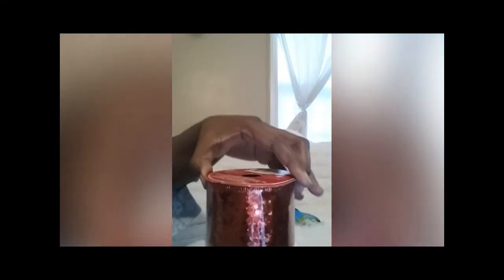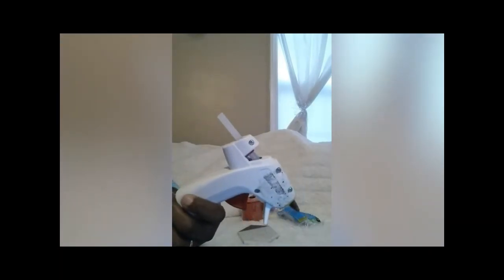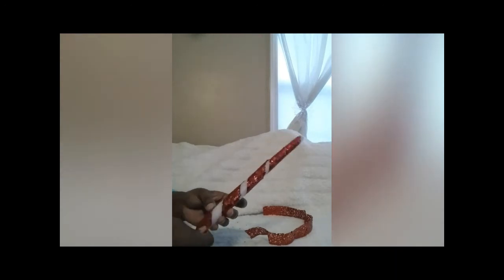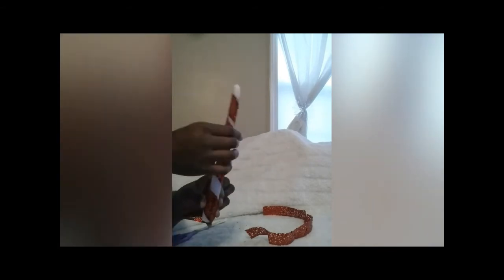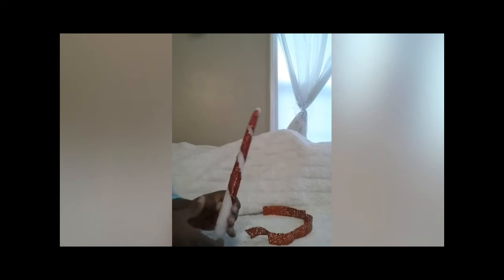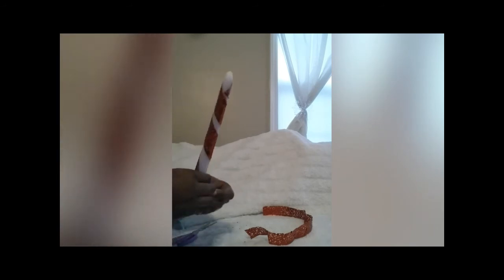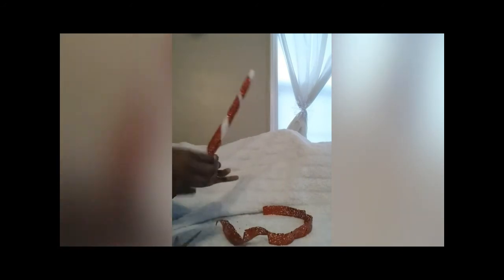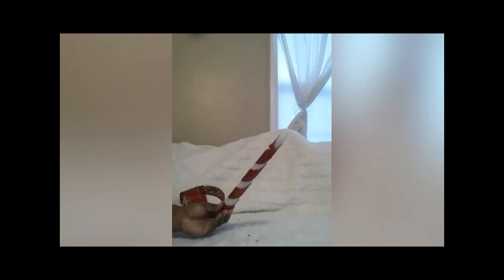Easiest DIY Ever! Anybody can do it! Glittery Red Christmas🎁 Candlesticks/ Dollar tree supplies..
2  long White Candlesticks,glittery red ribbon,glue sticks,glue gun and a pair of scissors. All items found at your local Dollar Tree 🌲...